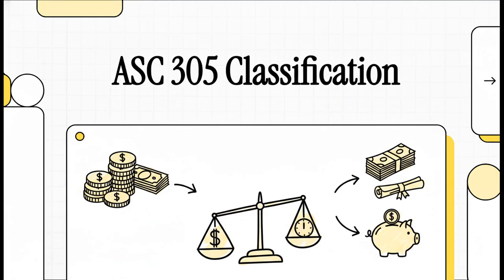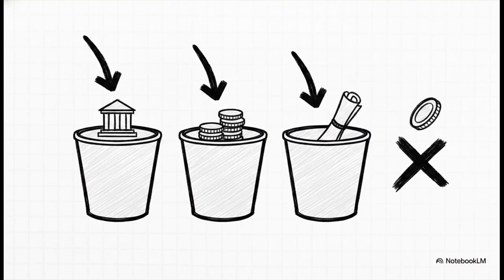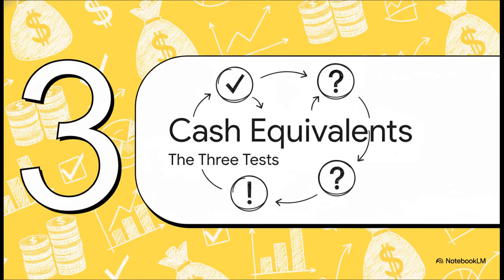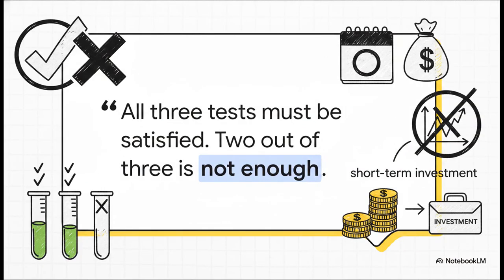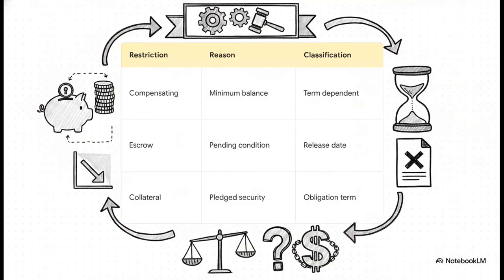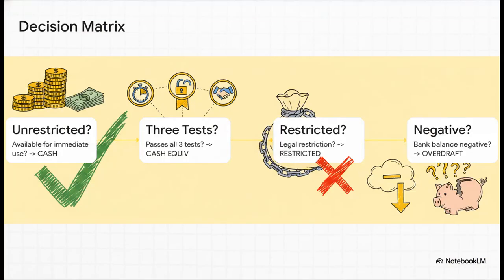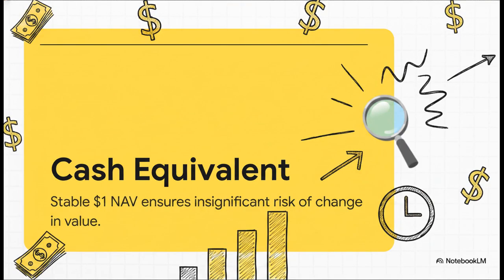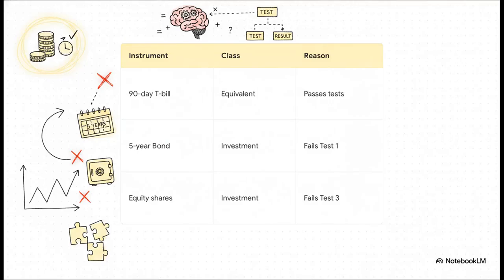ASC 305 Training #02 — Cash Classification Framework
Every cash balance must be classified. This video gives you the complete four-question decision framework and the three tests every cash equivalent must pass.

What you'll learn in this video:
• The three tests for cash equivalents — and why failing just one disqualifies an instrument
• The four-question classification decision flow for any cash balance
• A full instrument-by-instrument classification reference table

📚 Part of: ASC 305 — Cash and Cash Equivalents (Series 04)
🎯 Audience: Intermediate accounting and finance professionals